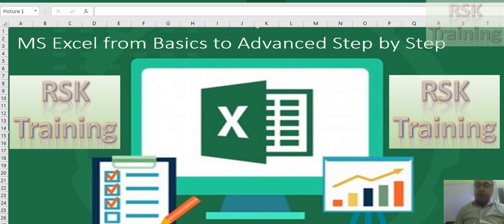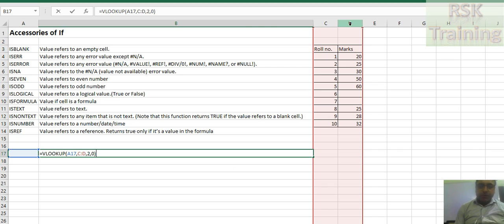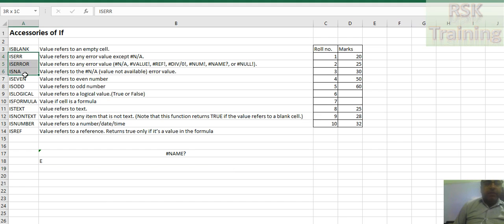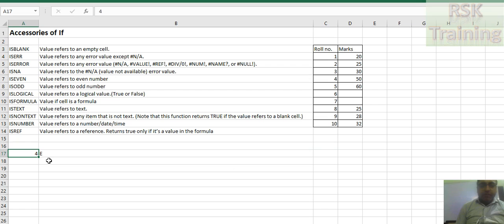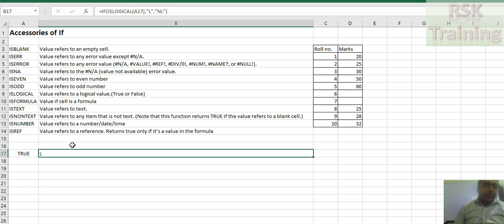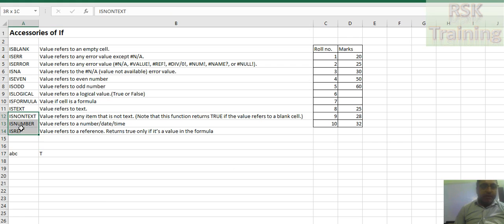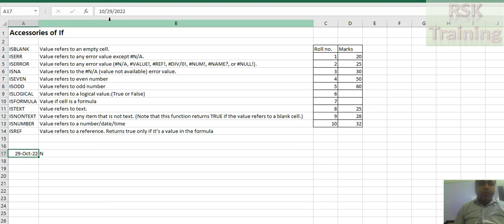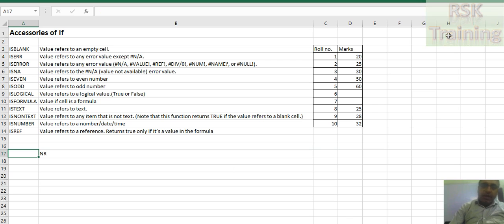IF Accessories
Excel Videos, Excel Formulas, If formulas, If accessories, isblank, iserror, isnumber, nested formulas